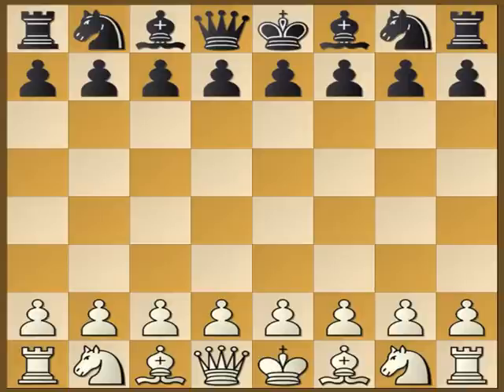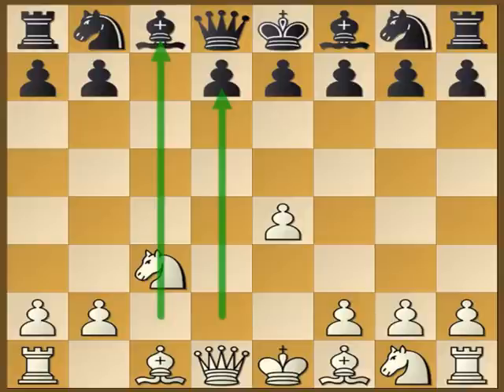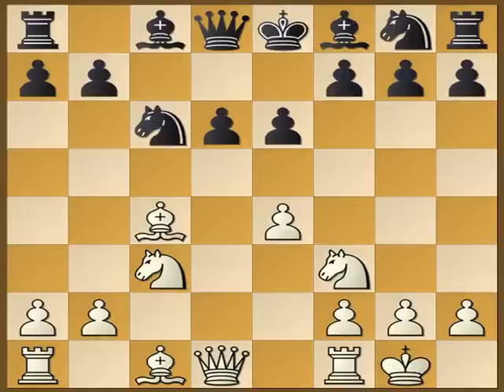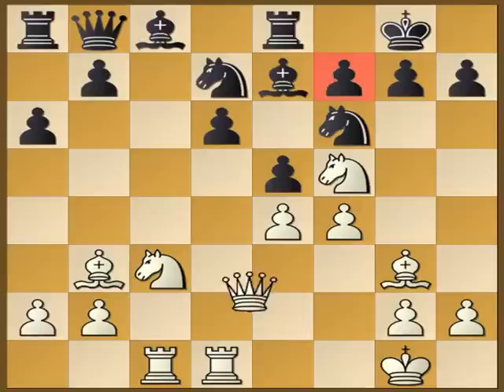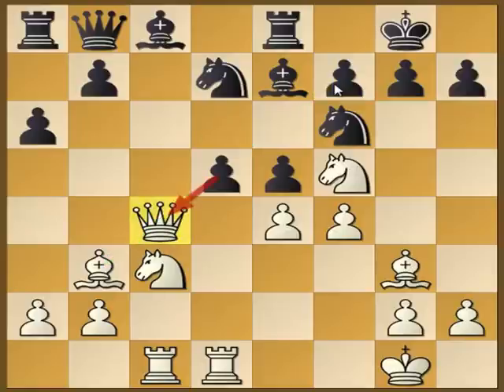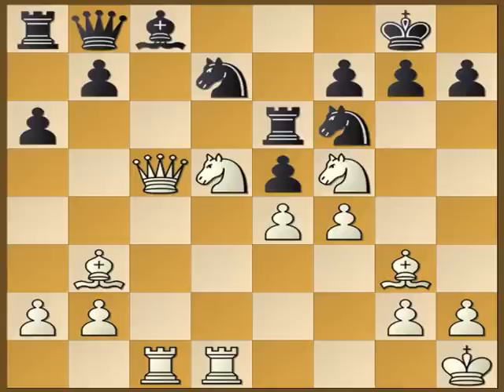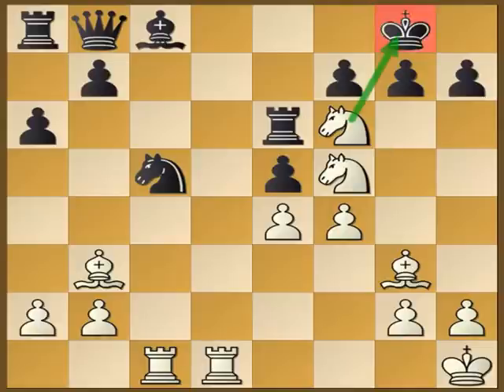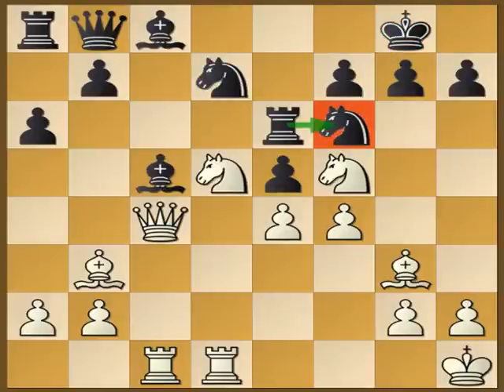Most Attacking Chess Game-3 (Smith-Morra Gambit)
How to play aggressive chess?, How to play attacking chess?
Smith-Morra Gambit, Sicilian Defence, Attacking Chess, Aggressive White Opening, Chess opening tricks & traps
Mikhail Tal Vs Neibult, Riga 1991